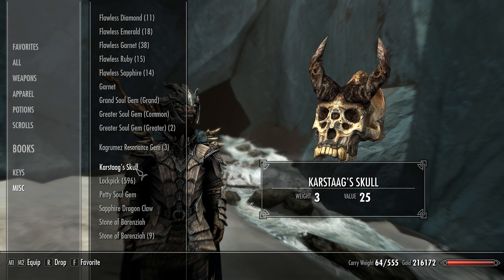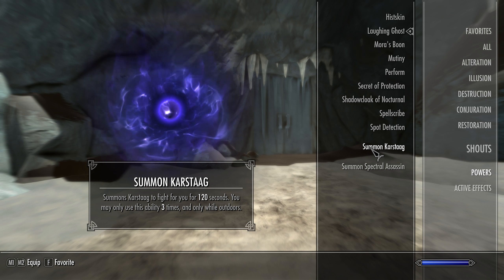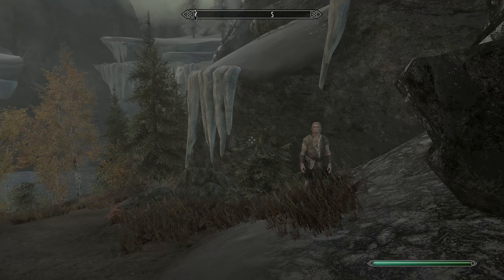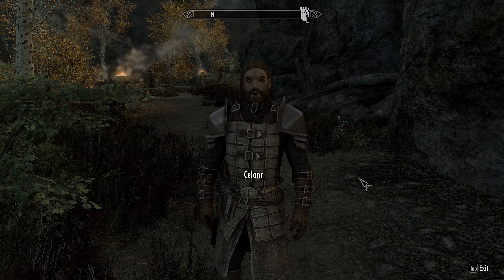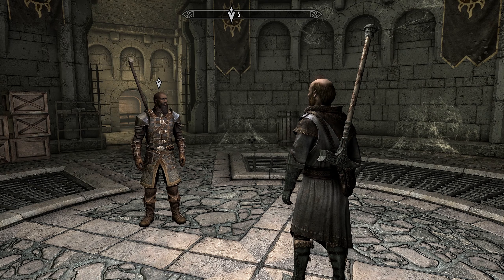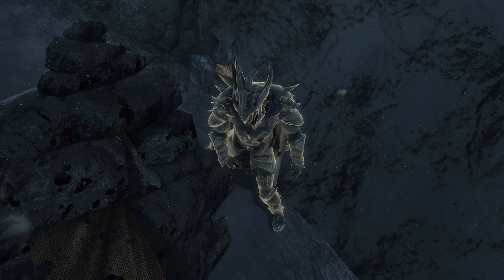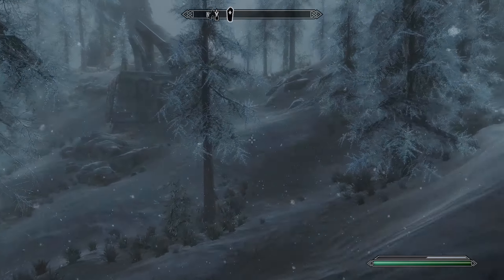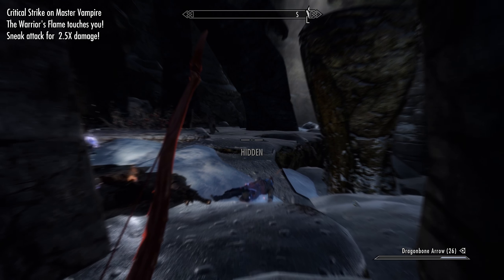Skyrim Special Edition - Let's Play Gameplay – Into The Dawnguard DLC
The Elder Scrolls V:  Skyrim Special Edition full LP for the PC.  I hope you all enjoy as much as I did :)
This is considered a fantasy, RPG, and exploration game.
**  We are playing on legendary difficulty.
**  Playing with several mods for quality of life and overall enjoyment!